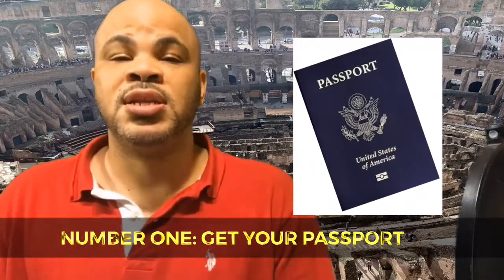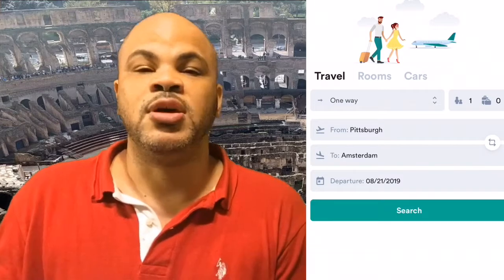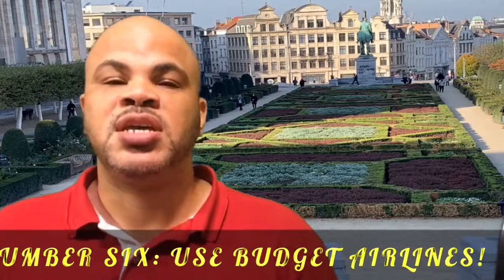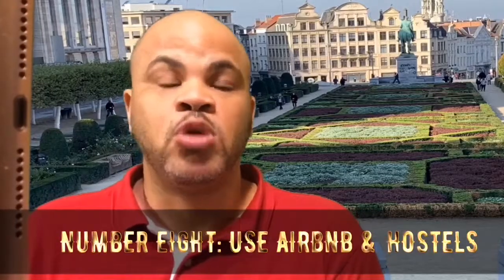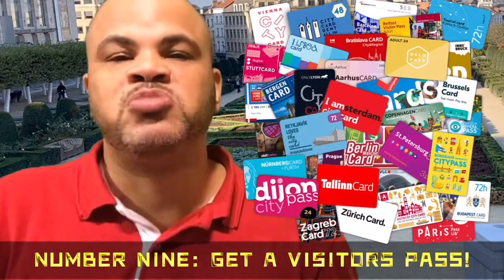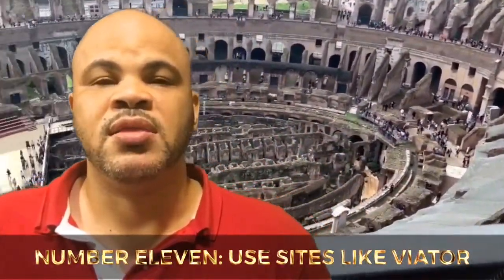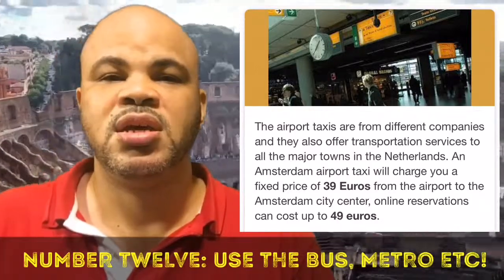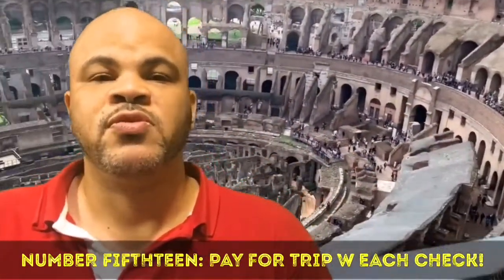KEN’S TRAVELS - BUDGET TRAVEL TIPS!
In Episode 16, I give my Top 15 Budget Travel Tips.